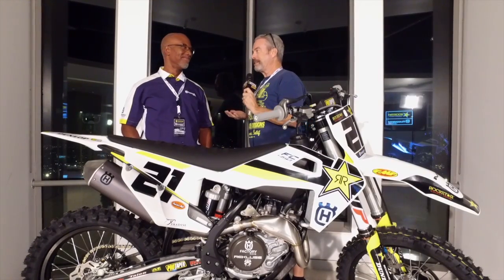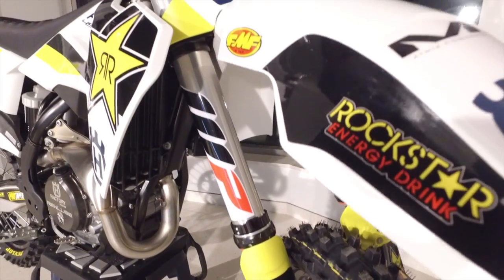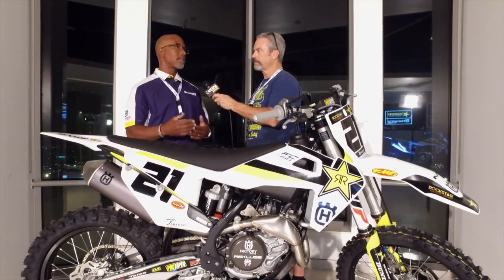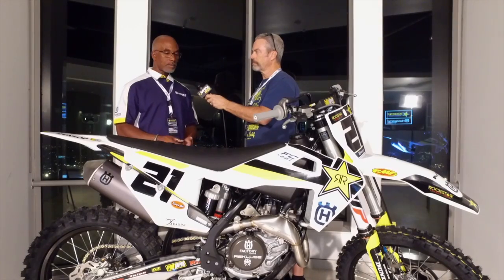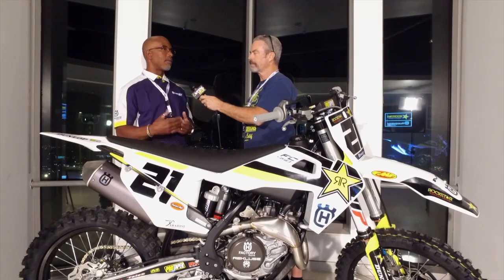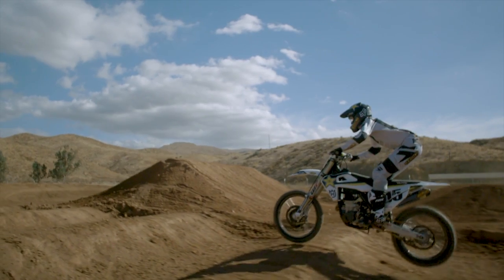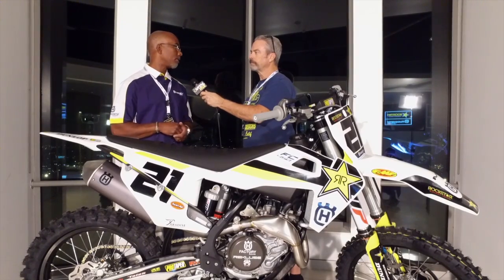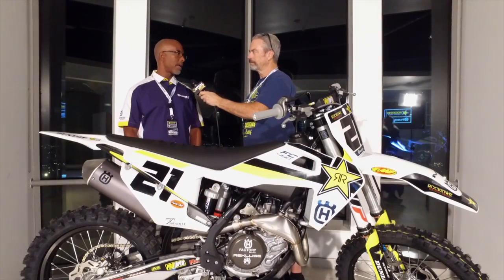What's New on the Husqvarna FC 450 Rockstar Energy Edition?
Husqvarna's Andy Jefferson talks about the new FC 450 Rockstar Energy Edition, Husky's first crack at a Factory Edition bike.